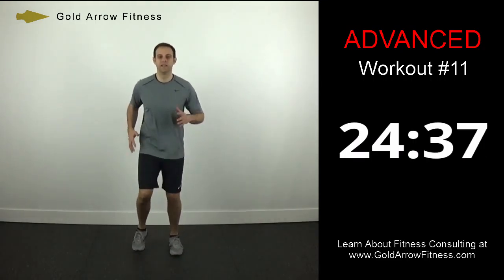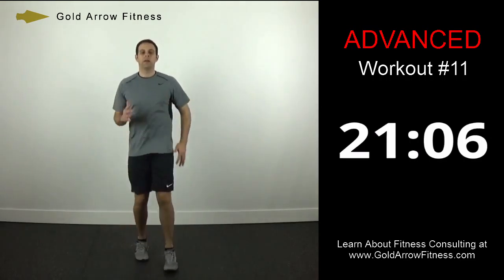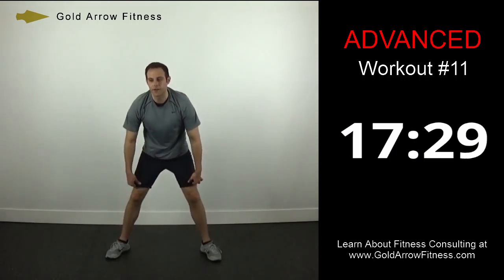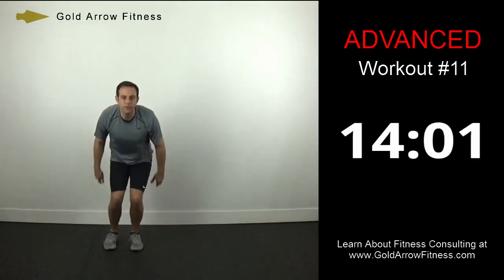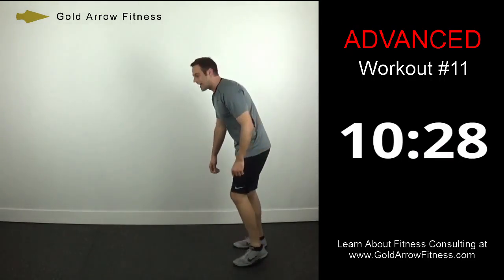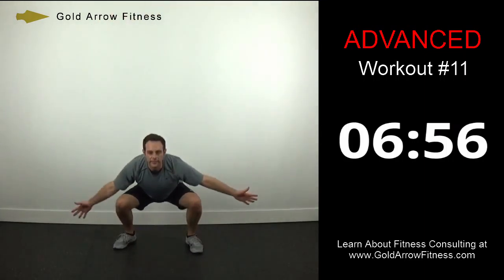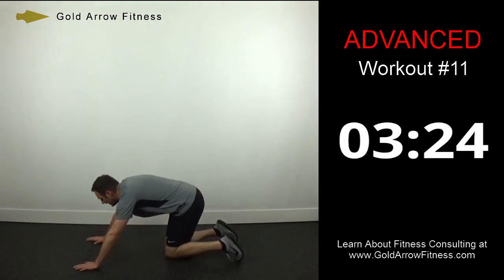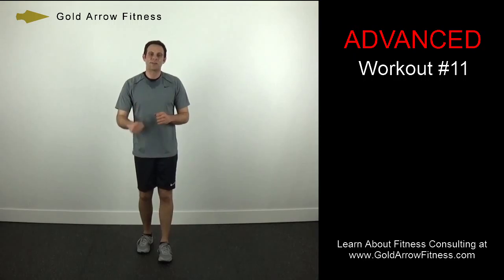Advanced #11 - HIIT Cardio Workout for Fat Loss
Advanced Workouts are intended for those with a high level of fitness. Anyone who participates in Advanced Workouts should be able to complete Intermediate Workouts first. It is not recommended to begin training at an advanced level without a solid fitness foundation already in place.

Gold Arrow Fitness provides content for informational/entertainment purposes only. None of the content should be interpreted as medical advice or as a treatment plan for a medical condition. Please consult your doctor or medical professional before beginning any new workout regimen.

Exercise of any type is inherently dangerous, and may cause bodily injury, damage to personal property, and/or death. Viewers of this content are engaging with it voluntarily, at their own risk. Viewers agree to waive, release, and forever discharge Gold Arrow Fitness from all liability of every kind and nature, whether known or unknown, in law or equity, that viewers may have, arising from content produced by Gold Arrow Fitness.